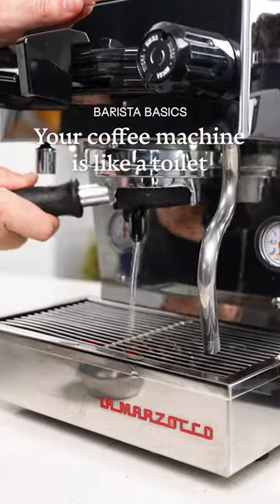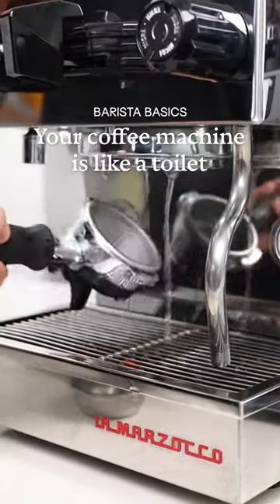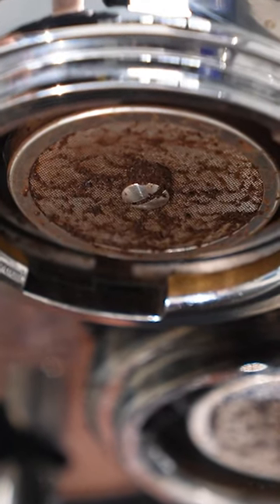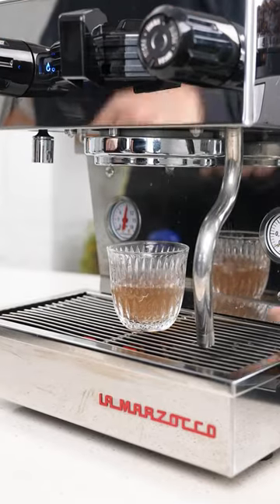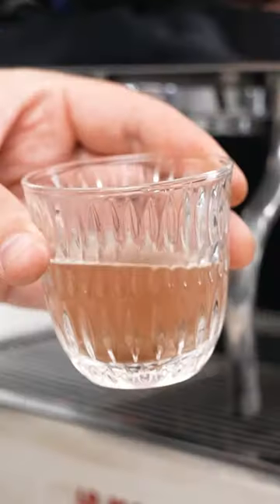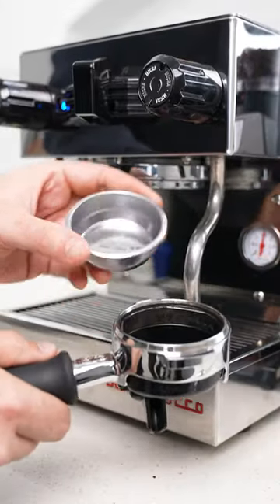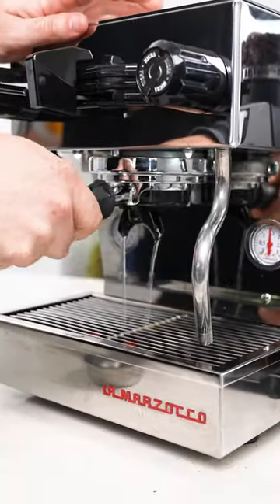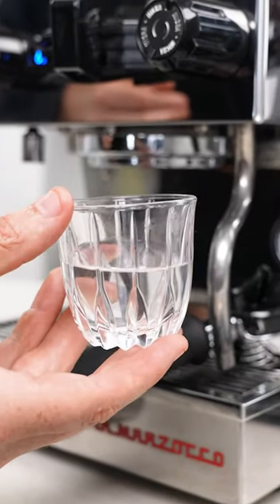Clean your coffee machine like a toilet